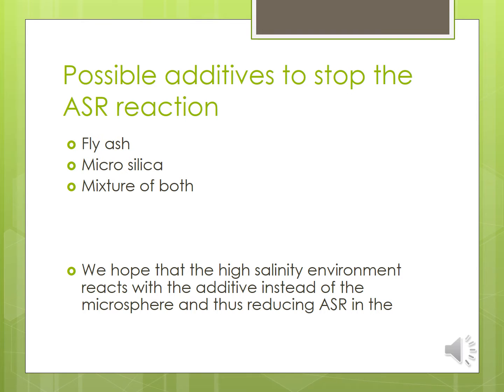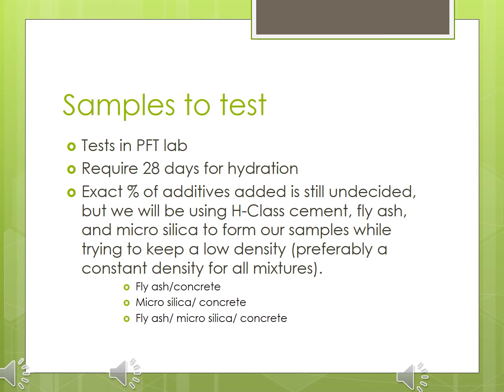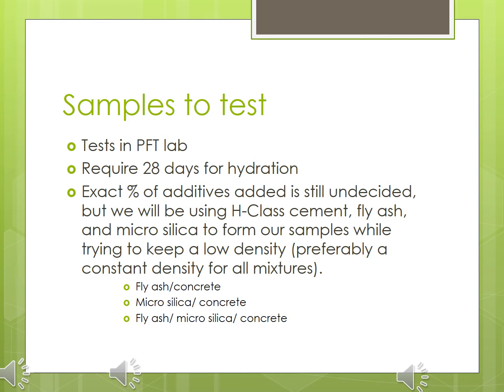g4998-2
progress ppt lightweight cement
group 12